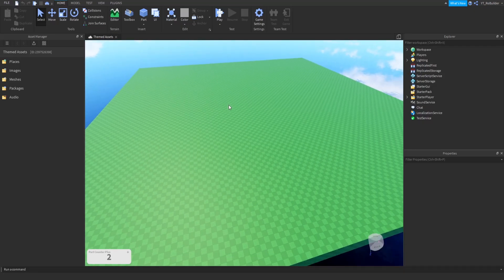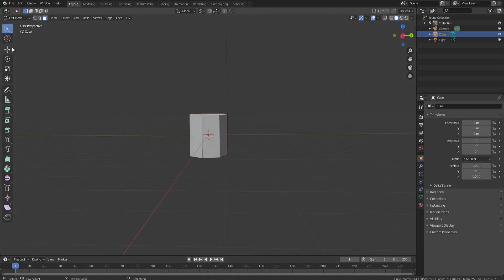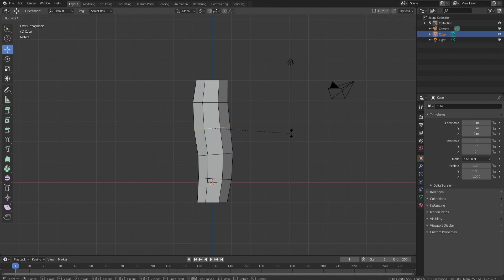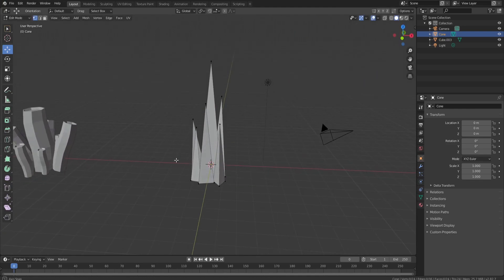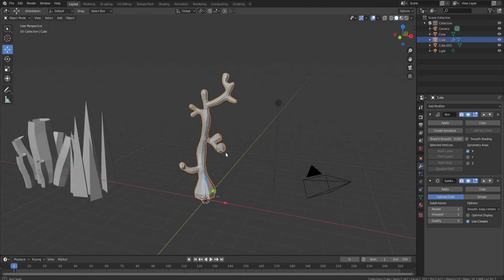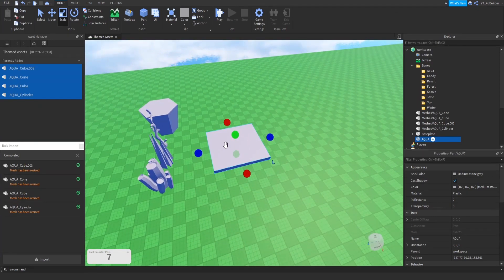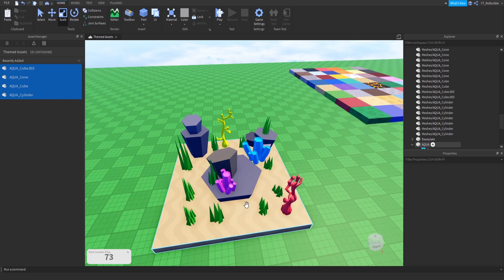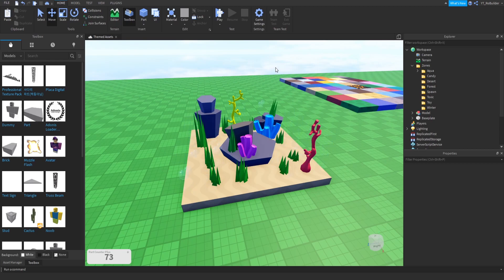How to Decorate Your Maps..AQUA (Roblox Studio+Blender)